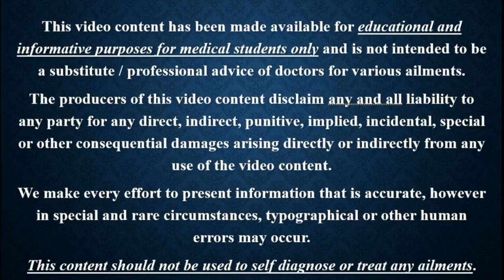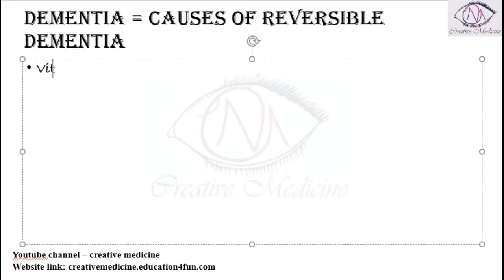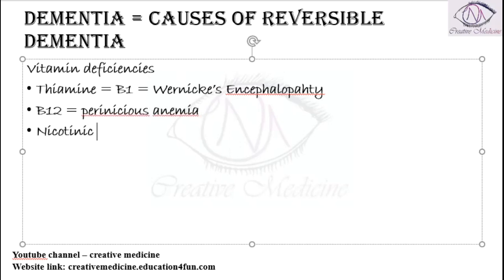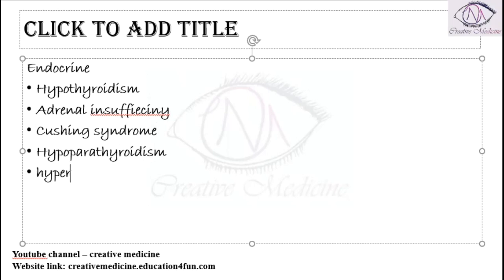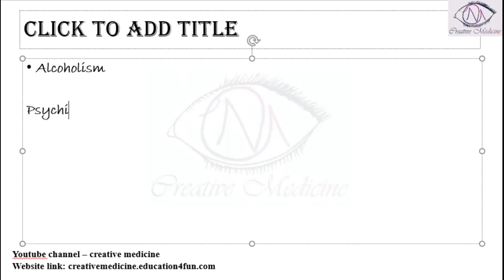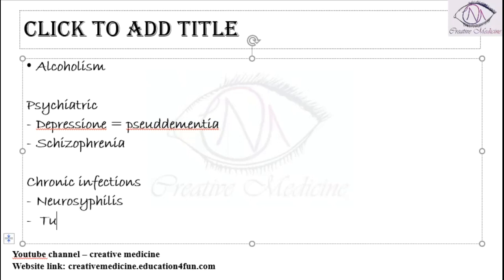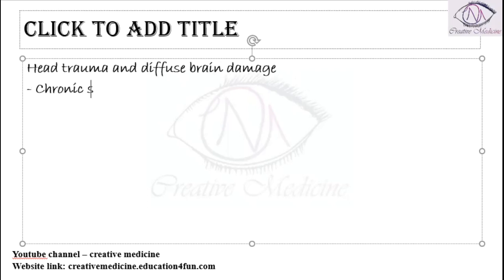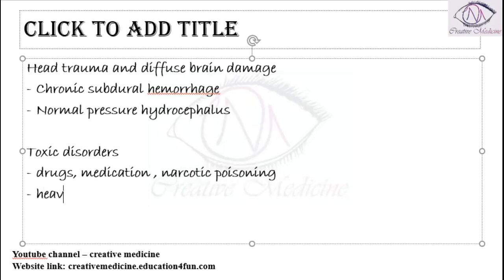Lec 1 Causes of Reversible Dementia mp4